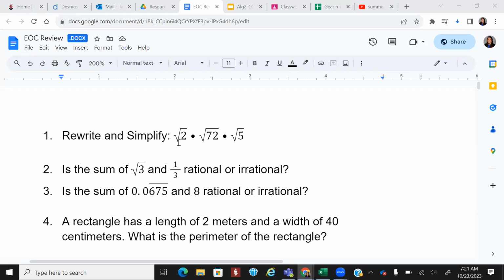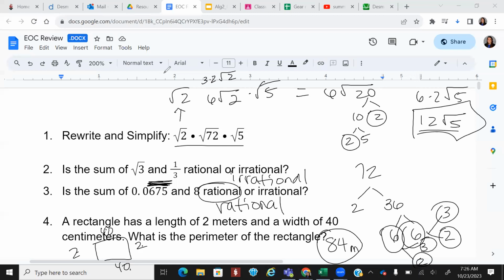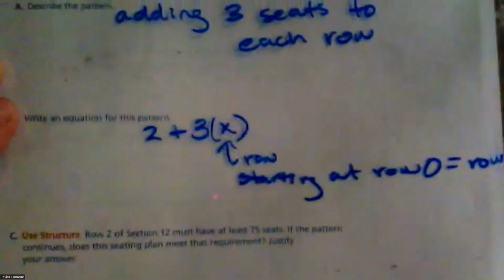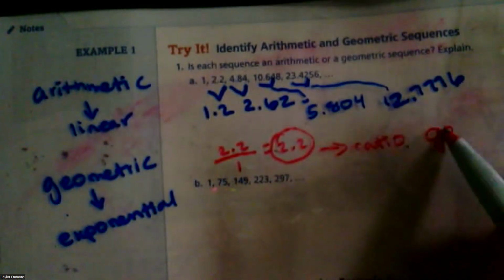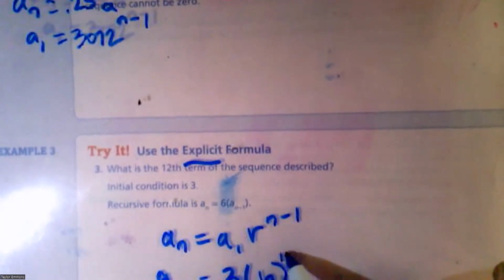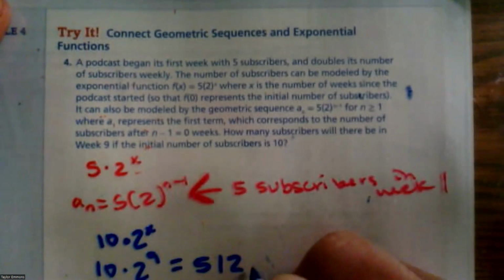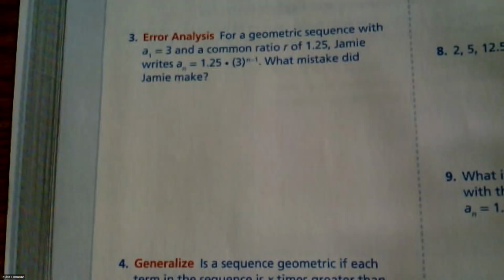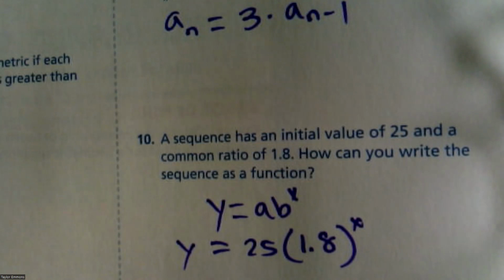10/23 Algebra C&C